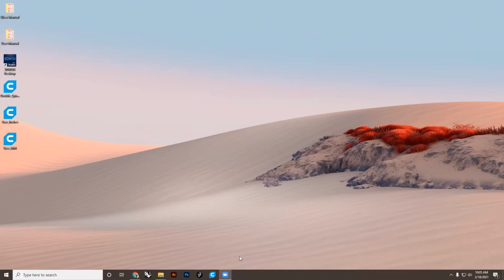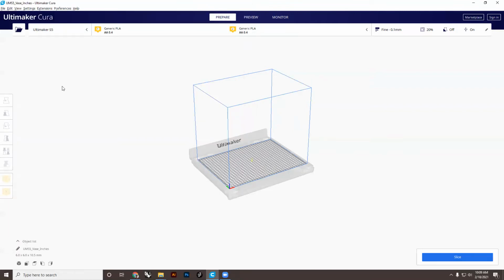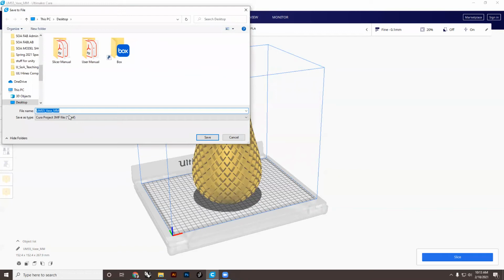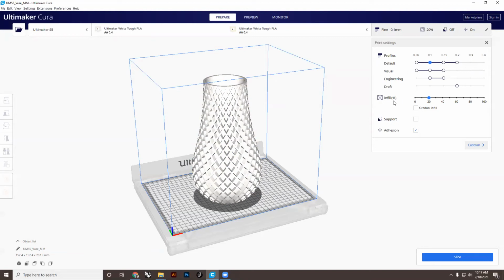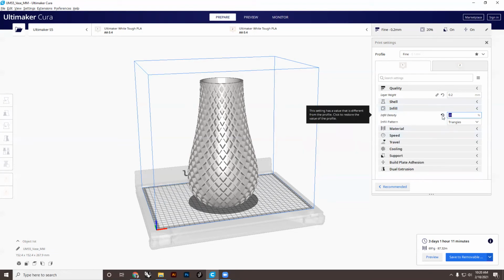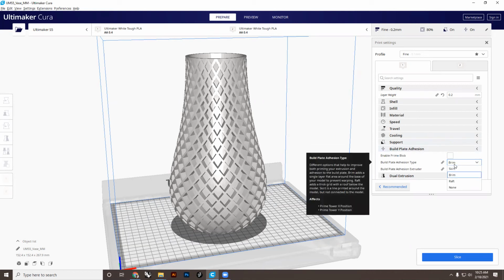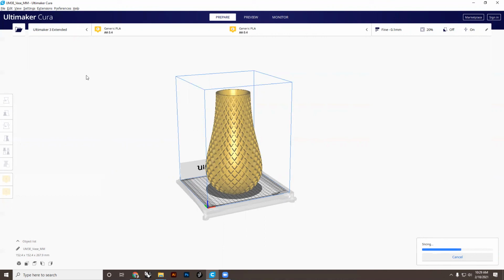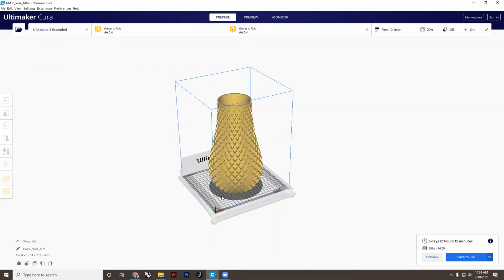Importing Files into Cura for Submission to the Fabrication Lab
This video will cover the initial set up of Cura to allow students to import their 3D models to the software that they will submit to the Fabrication Lab.
We will also cover some of the settings available in Cura but that are not used for the submission process.